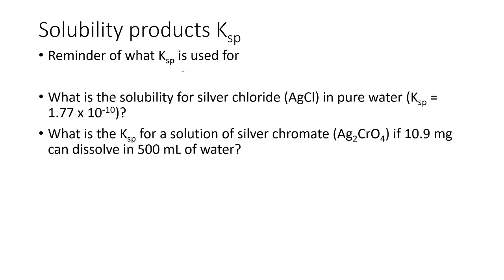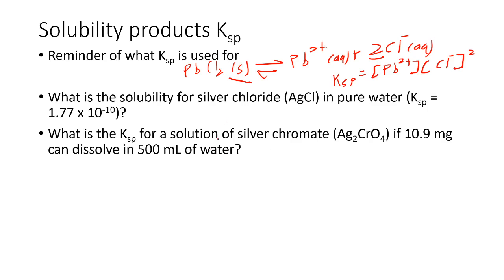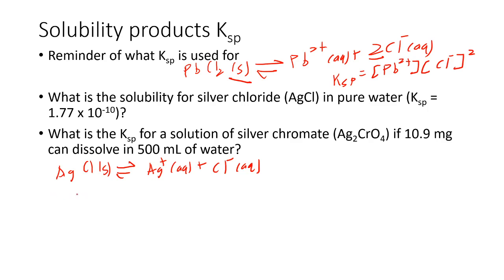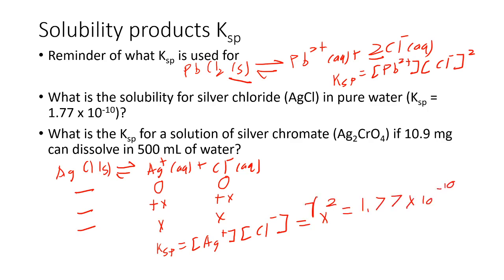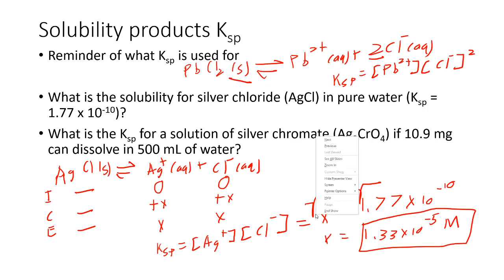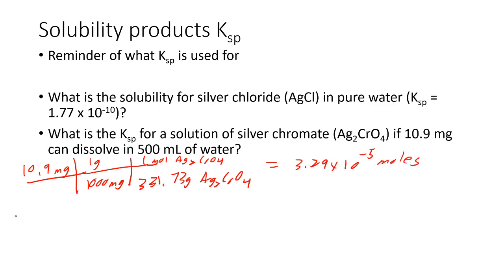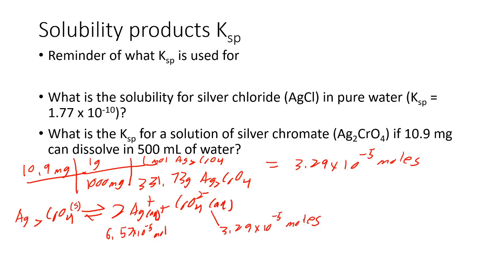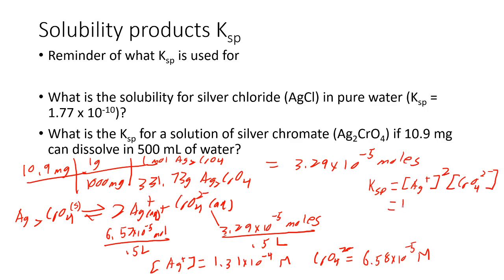Solubility product review